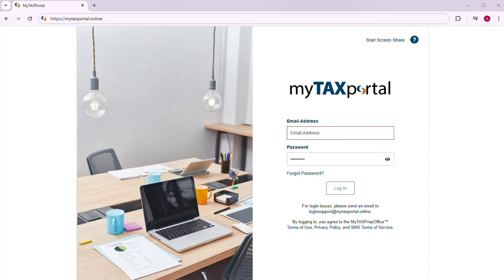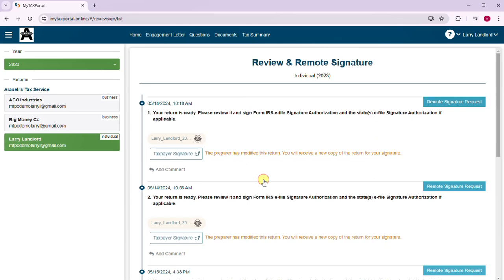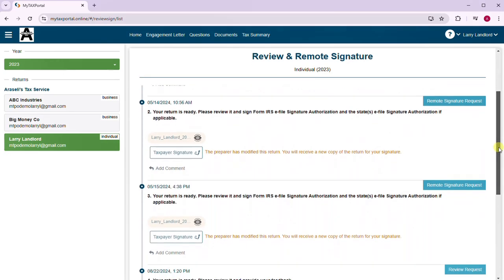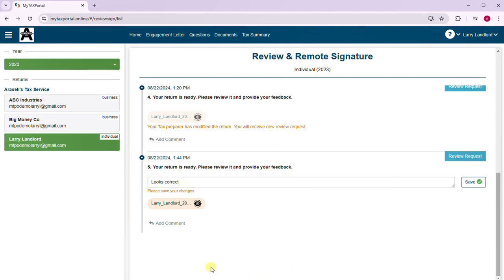How to Review Your Return in MyTAXPortal (Taxpayers)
Welcome Taxpayer! You've been using MyTAXPortal to securely exchange documents and communicate with your professional tax preparer. This video will show you how to review your return in MyTAXPortal.

For additional assistance, please contact your tax professional.